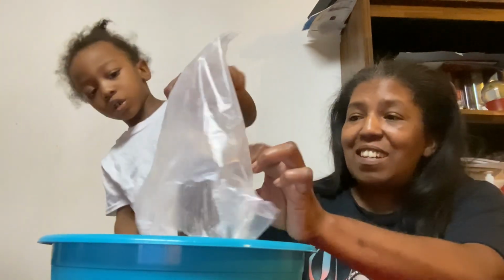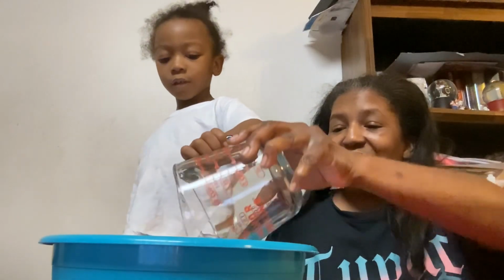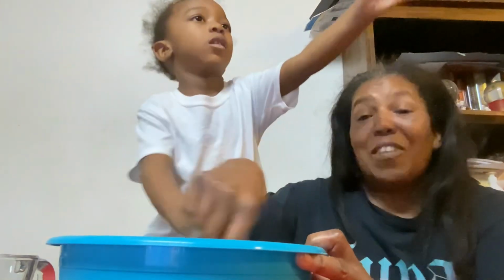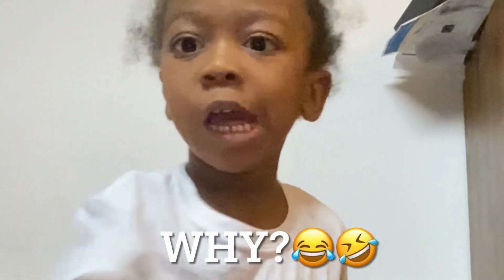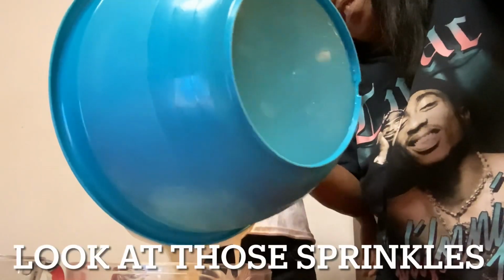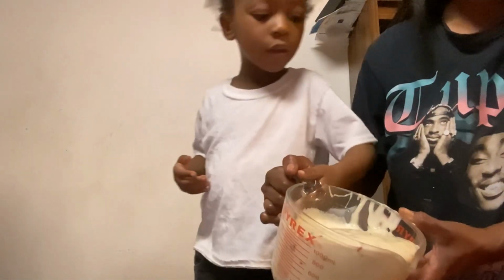MY SON MIAS MAKING XMAS🎄 CUPCAKES🧁 WITH HIS YAYA| VLOGMAS DAY 10🎅🏿🧑🏿‍🎄